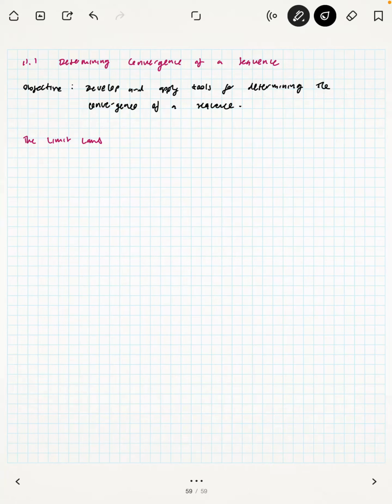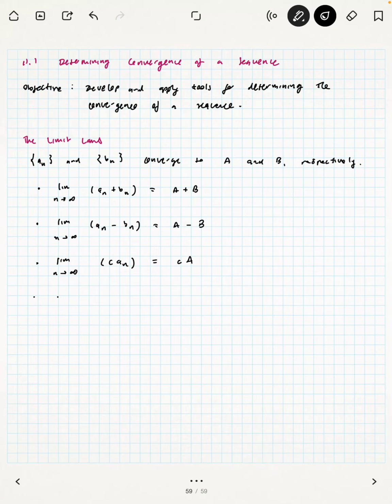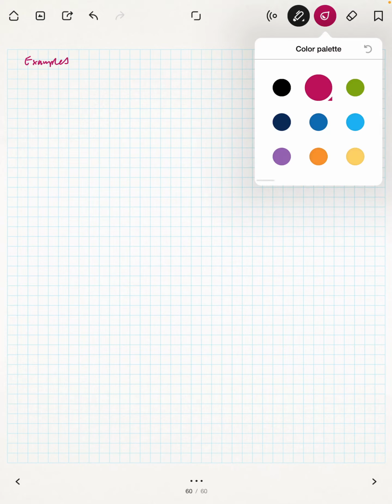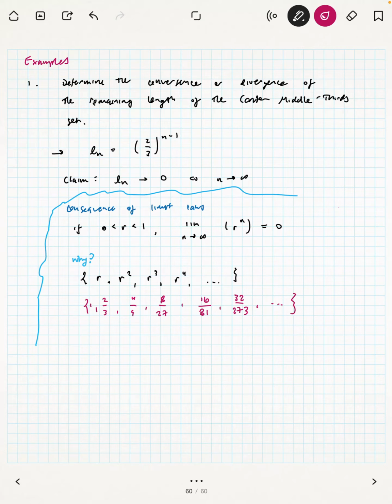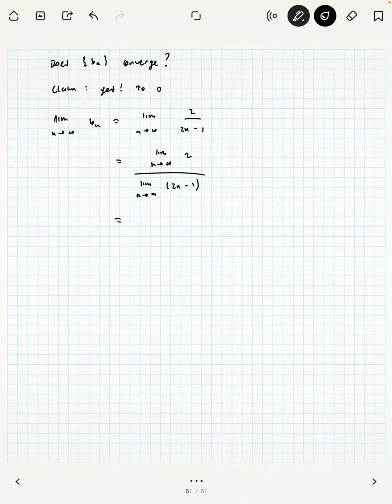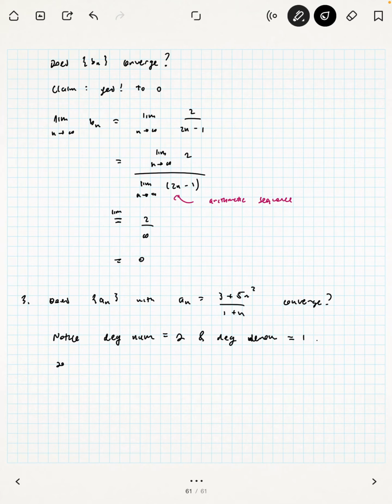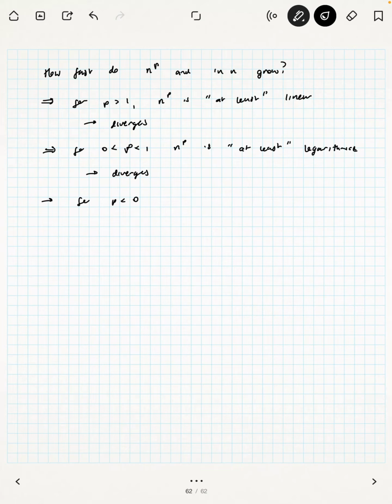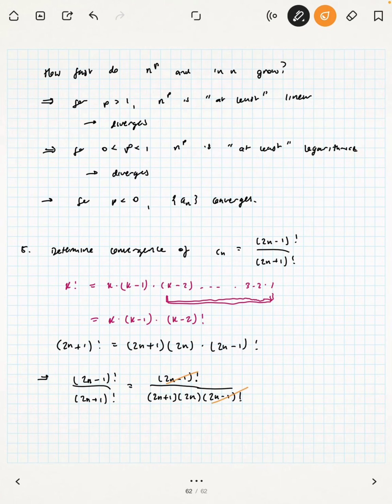11.1 Determining Convergence of a Sequence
Limit Laws and other tools to determine whether a sequence converges or diverges.